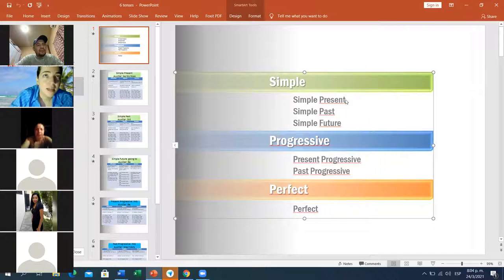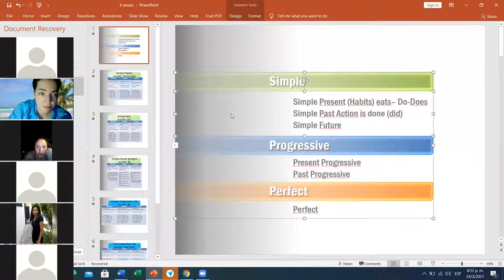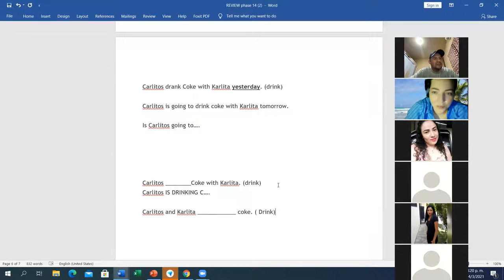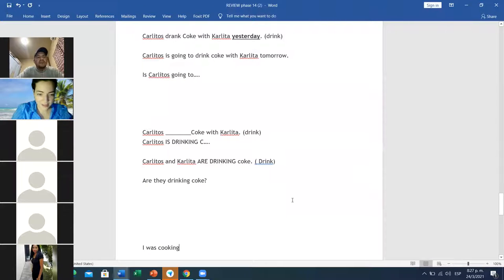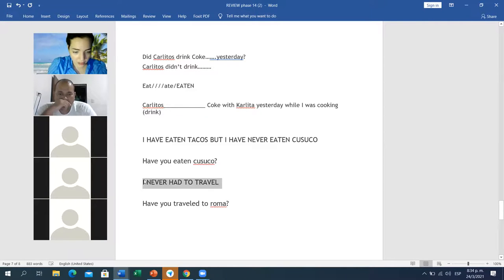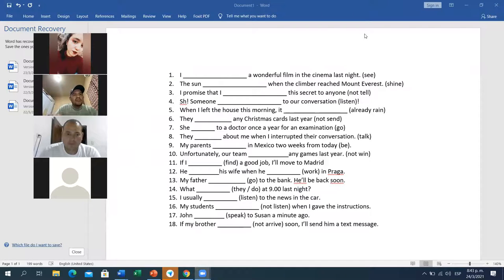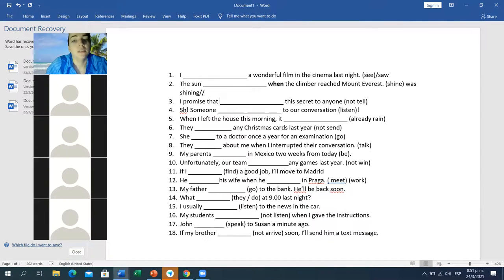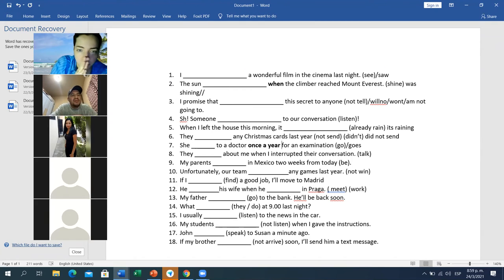Ingles Corporativo- Day 15 PI3-01-8-9-PM